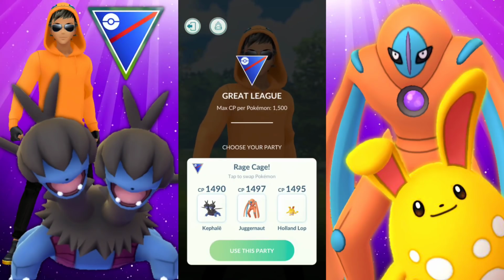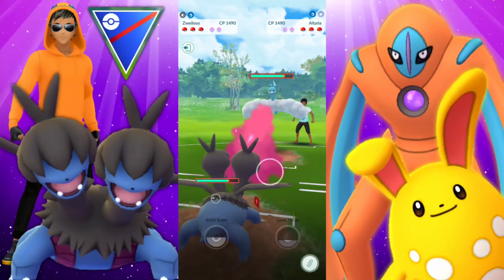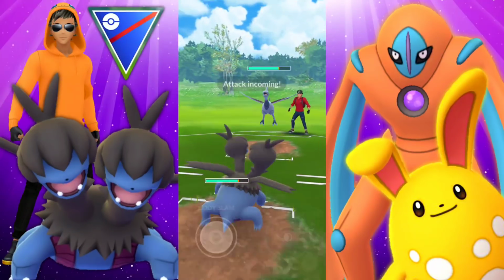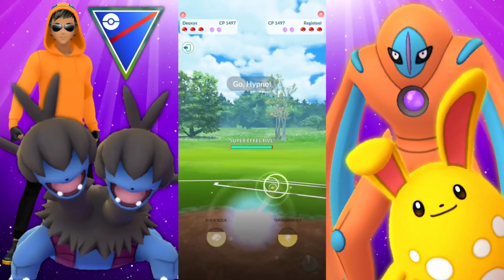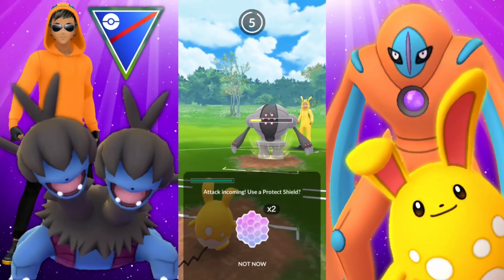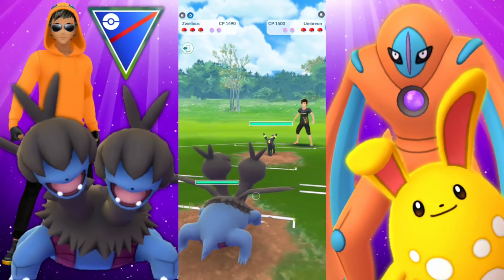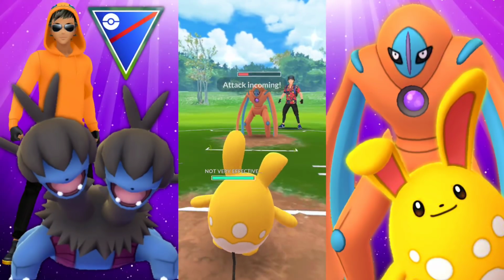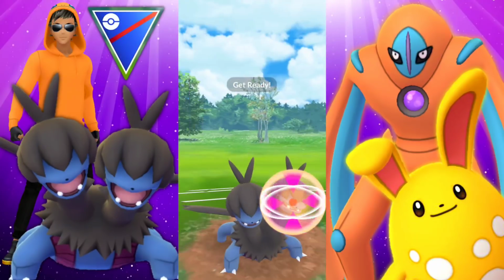Deoxys & Zweilous are out of this World in GO Battle League Pokemon GO | S2 Great League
The Knight and the Dragon and the Fairy

▪️Zweilous
Dragon Breath
Body Slam
Dark Pulse

▪️Deoxys
Counter
Thunderbolt
Rock Slide

▪️Azumarill
Bubble
Ice Beam
Hydro Pump

Current microphone